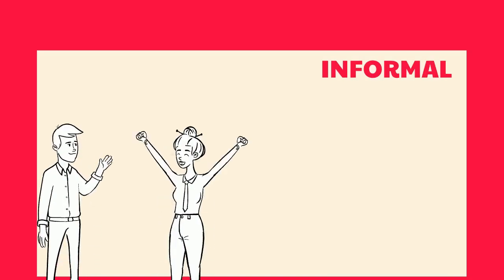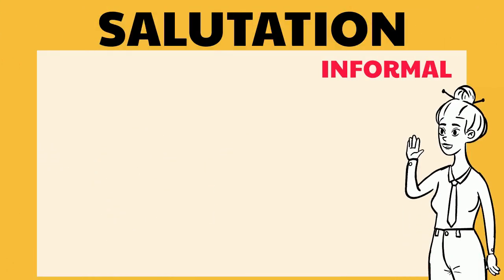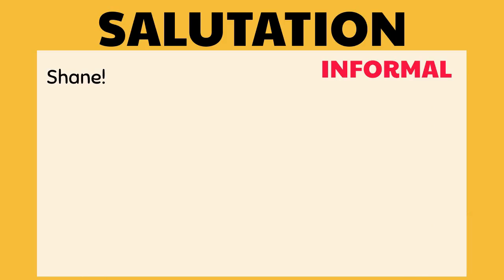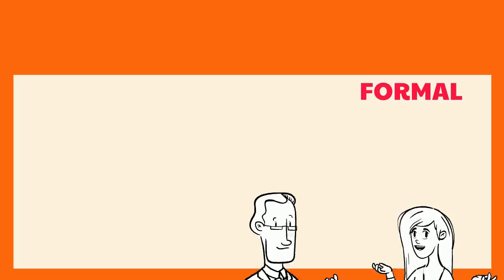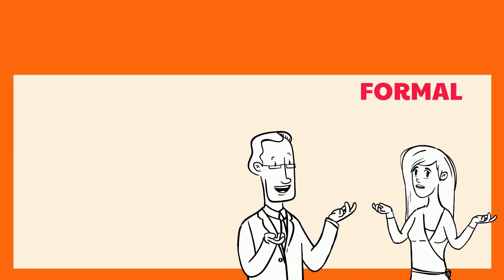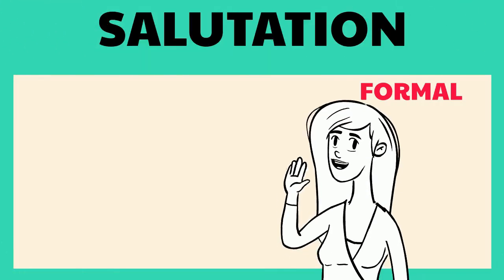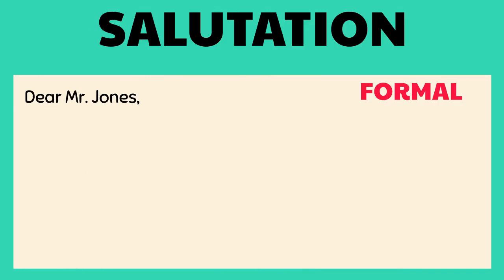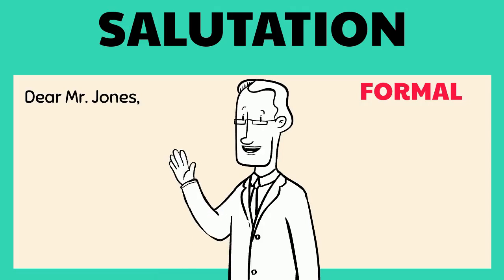How to Write a Thank You Note English | Simple Thank You | Email | English Writing | Job Interview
Hi everyone! Get ready to boost your English writing skills with this handy tutorial on how to write a THANK YOU NOTE in English. Follow my five step plan and create a simple and kind message! Is your note FORMAL or INFORMAL? Don’t worry because I will cover how to write both types of messages. A formal example is thanking a possible future employer for the opportunity for a job interview. An informal example is thanking a friend for a gift.

Make sure to hit that button to stay updated on all my latest videos! I will be doing lots more writing videos like this in the future!

Start Learning English like a PRO!